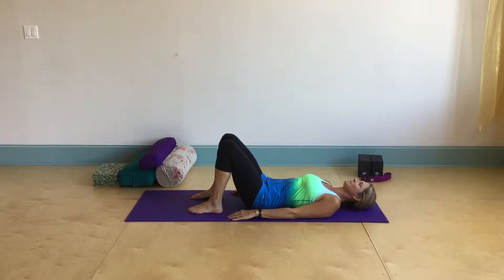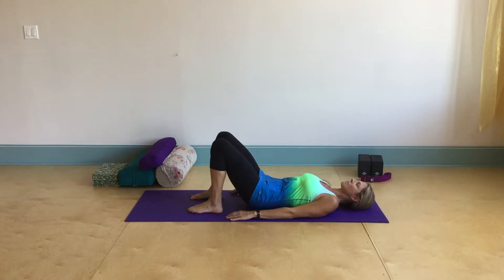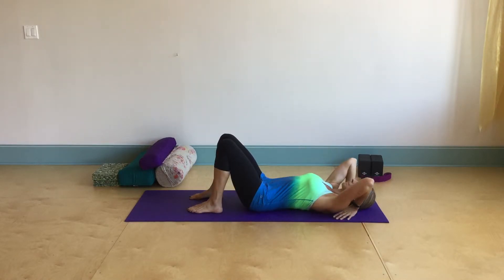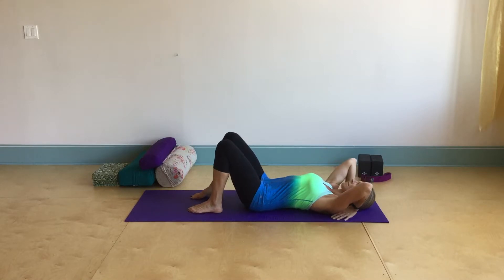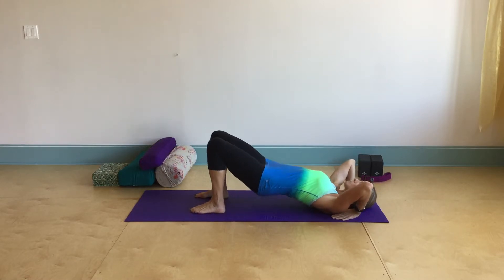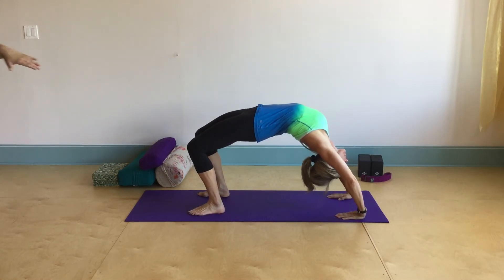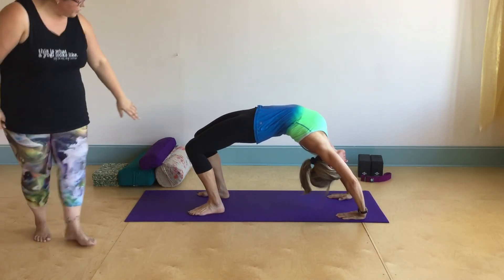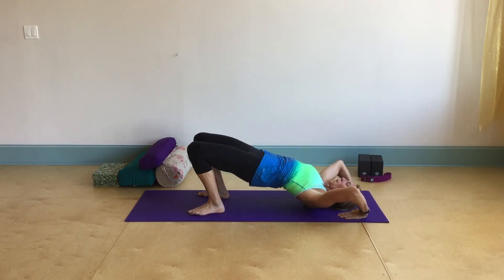Wheel Pose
Wheel pose breakdown with Grove Yoga School.